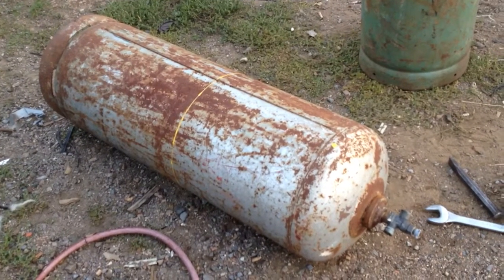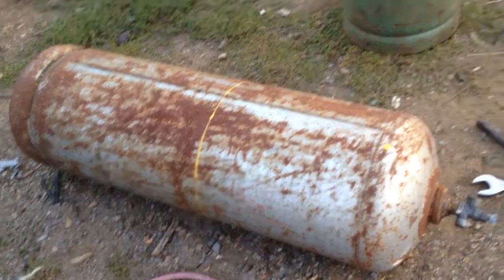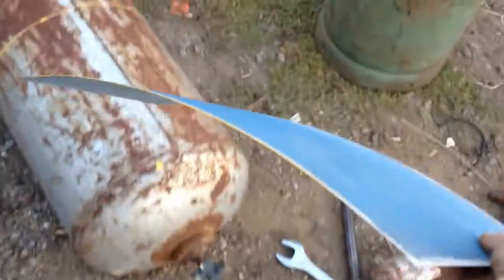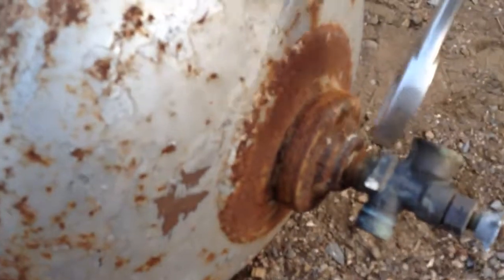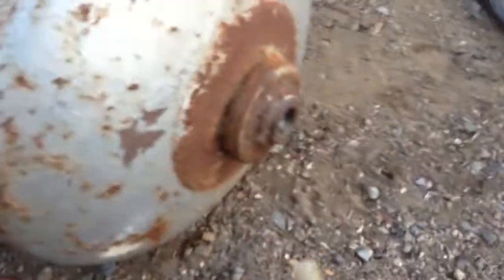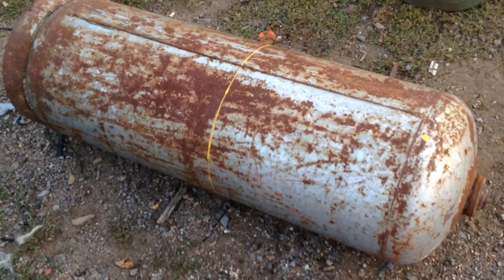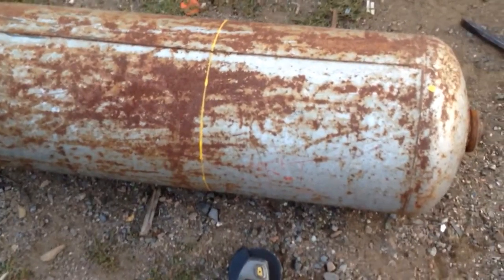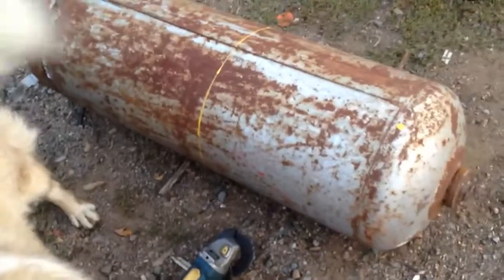Rocket Stoves Ep#24 LP Tank Into Heat Exchanger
turning junk into something useful, my favorite!